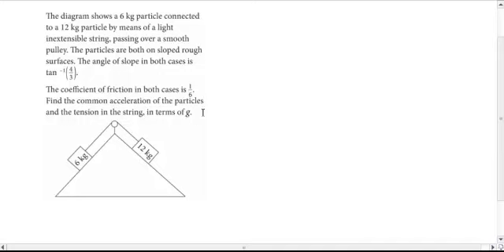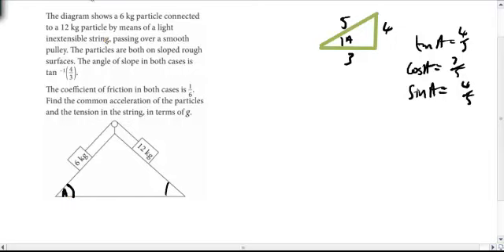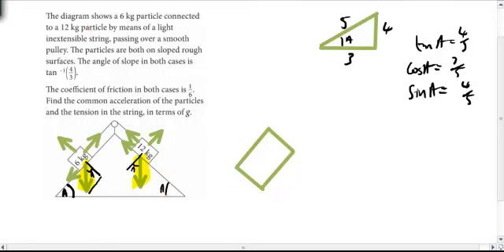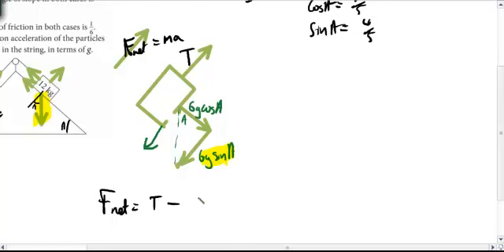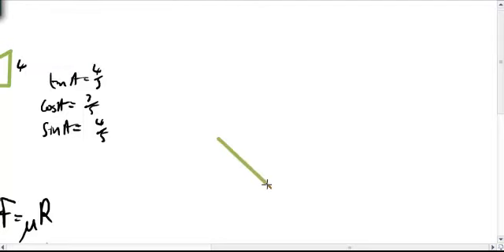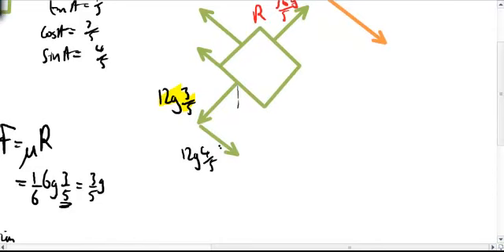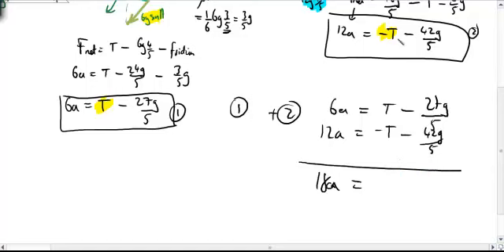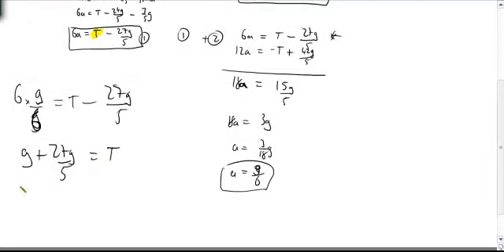Connected Masses on a Inclined Surface